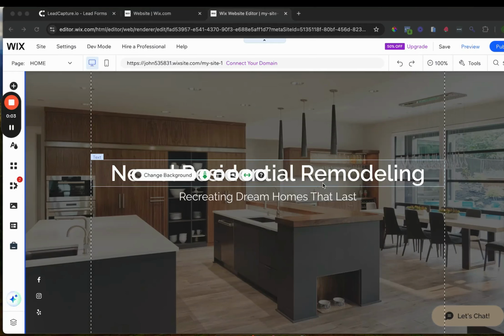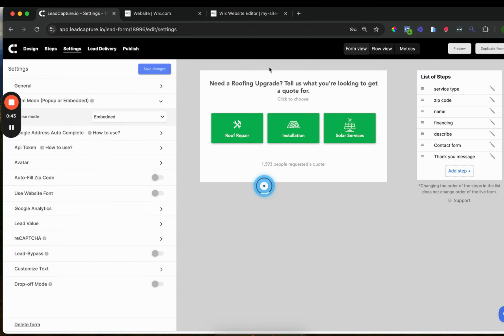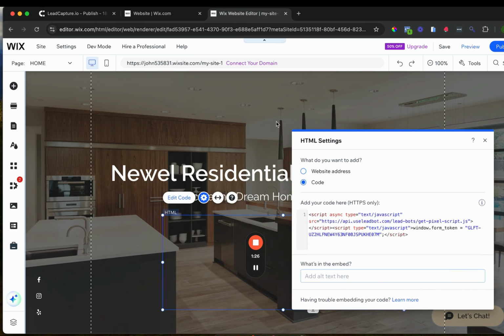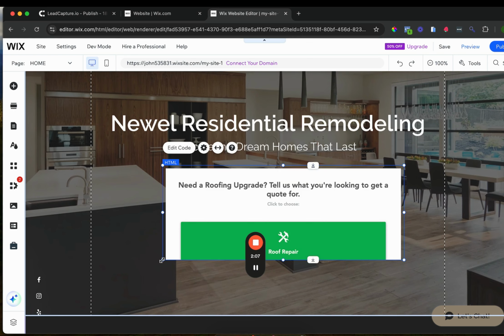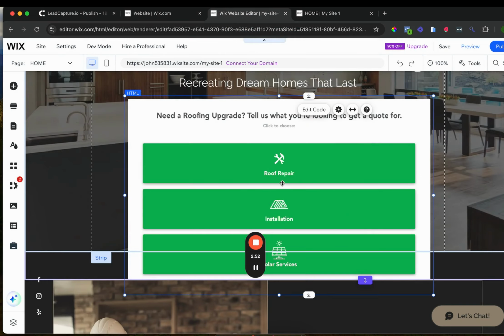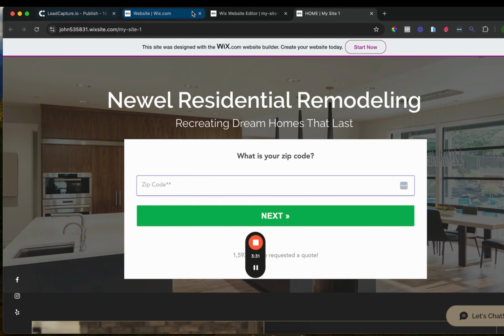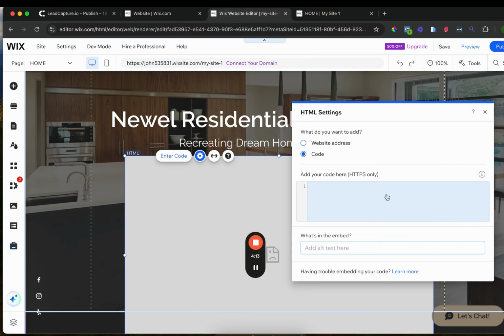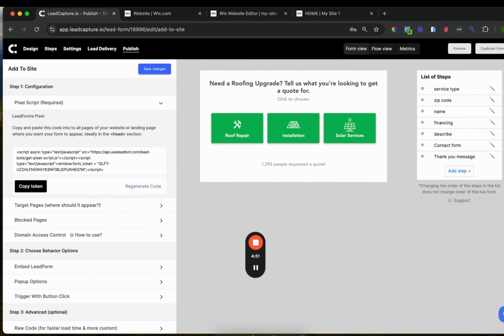How to Integrate LeadCapture.io with Wix: Step-by-Step Tutorial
In this video, we’ll show you how to easily embed your LeadCapture.io forms directly into your Wix website. We'll also guide you through setting up pop-up forms and optimizing load times to ensure seamless lead capture and management.

📌 What You'll Learn:

- How to embed LeadCapture.io forms in Wix
- How to set up pop-up forms on your Wix site
- How to speed up form load times using raw code